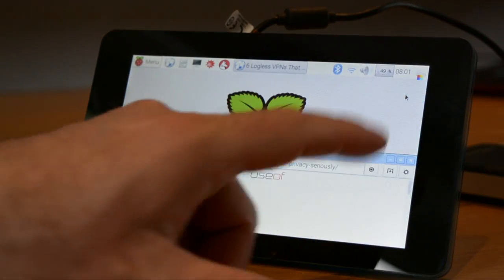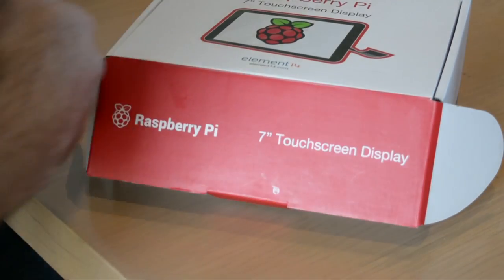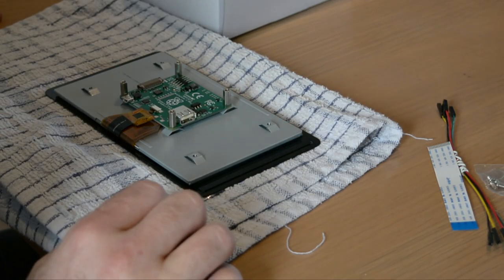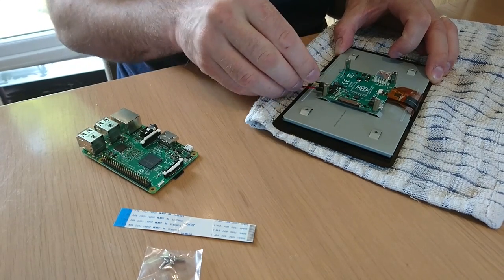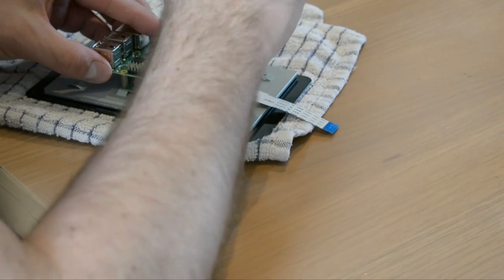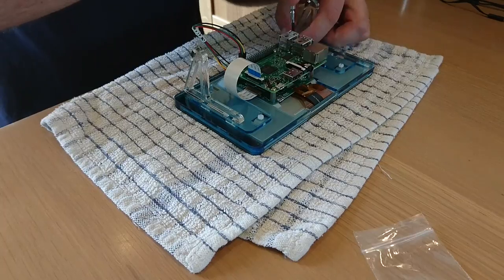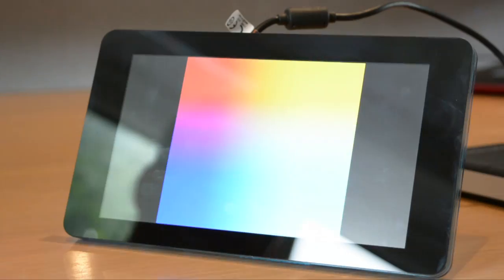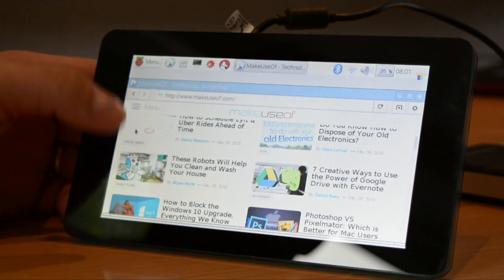How to setup the Raspberry Pi Touchscreen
The Raspberry Pi comes with a variety of useful add-ons, from handy cases and the popular Pi Cam module to HATs, expansion boards that connect to the Pi's GPIO pins. But one piece of kit that has proved particularly popular is the Raspberry Pi 7-inch Touchscreen Display.